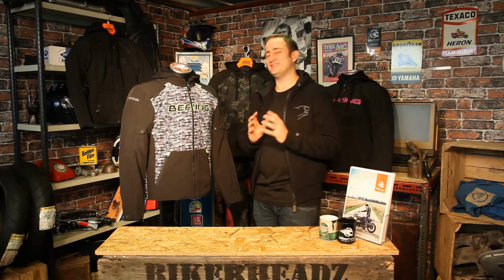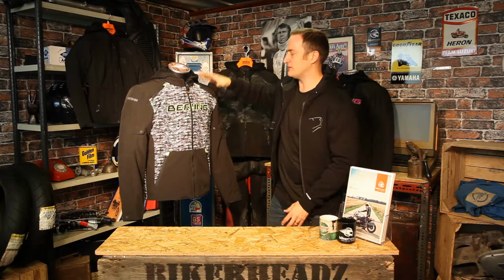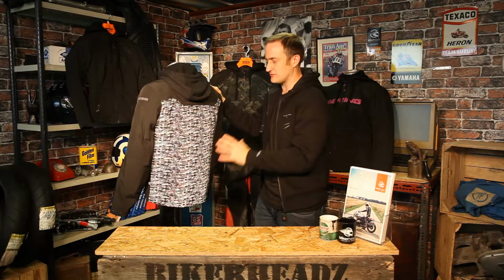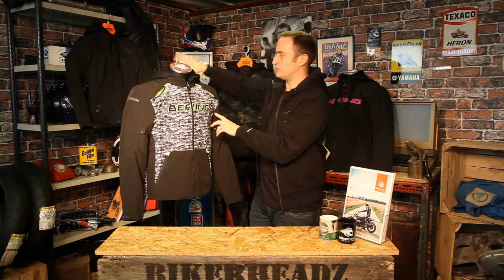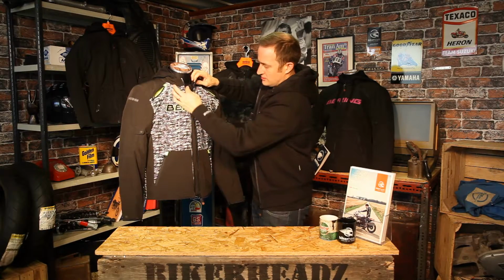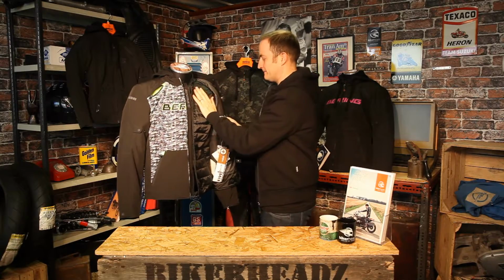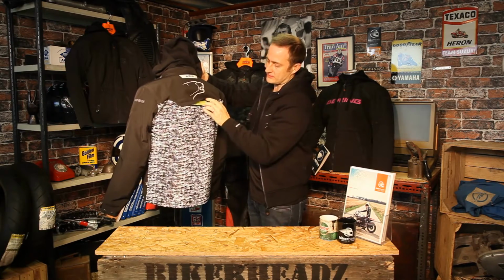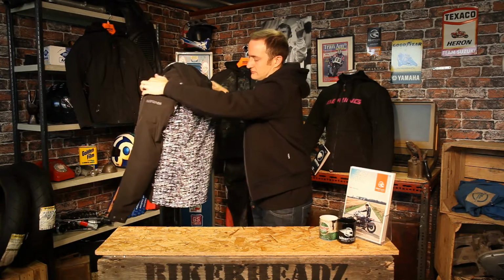BERING Drift Waterproof Motorcycle Jacket for Men and Women | Bikerheadz.co.uk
See the Ladies Bering Drift Jacket here:-

To find your UK or Ireland stockist of the product shown please

To talk about all things two-wheeled (with an engine) join our Facebook group